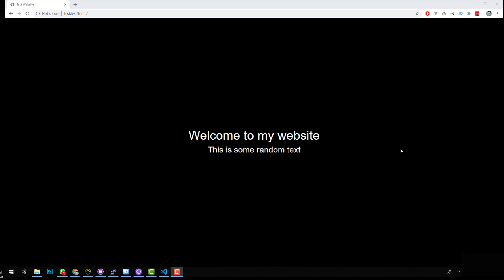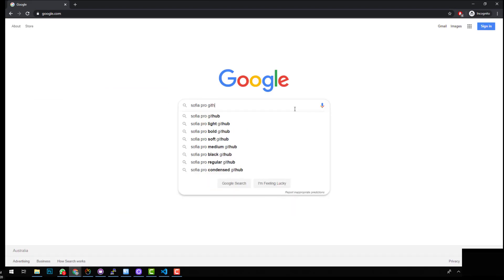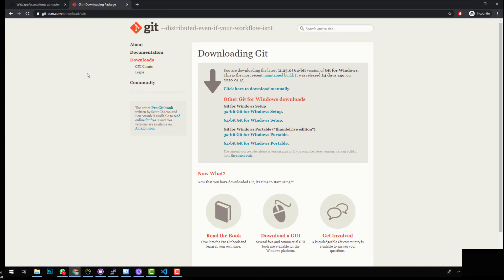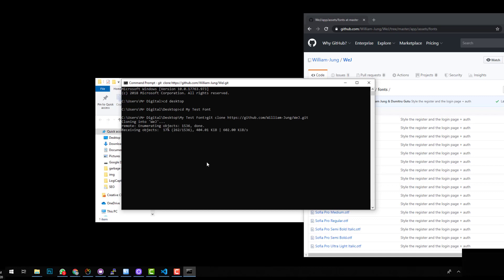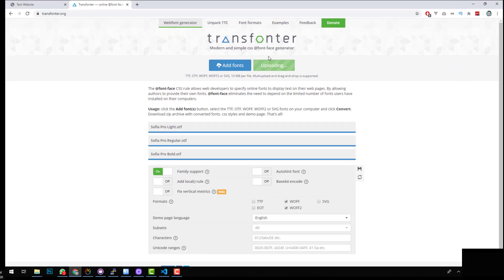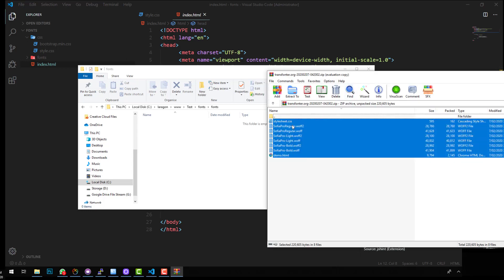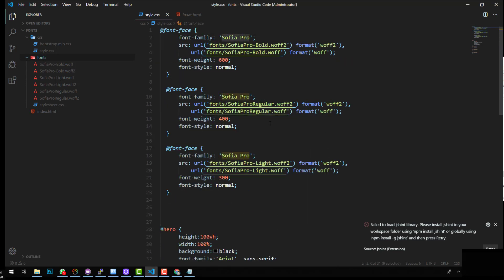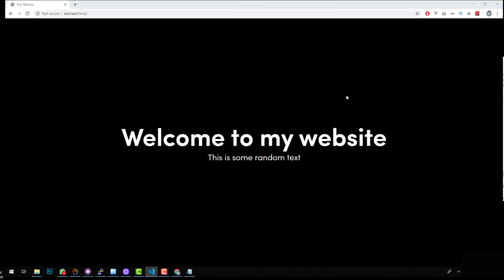How To Find, Use & Host ANY Font on Your Website - Simple Tutorial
Learn how to find fonts online and use them on your website so they can be seen by all devices.

The intention of this video is to show you how to find premium fonts so you can test how they will look prior to you purchasing them.

Fonts can be quite painful to choose, and you typically end up using Google Fonts which is used by many websites - so fonts tend to be the same everywhere.

This video will show you how to use a custom font on your website and HOST your own fonts.

This video is STRICTLY EDUCATIONAL and I do not condone using copyrighted fonts on production servers. The point of this video is to see how a font would look on your website prior to launching it - before you launch your project, you should purchase these fonts (if they are premium) to ensure you are legally using these fonts - typically the web fonts will be provided to you when you purchase them.

I take no responsibility for your actions if you choose to use premium fonts without buying them. As a teacher, I believe everyone should know how it works - that is why I am showing you this.

In this video, the font I found and used is a premium font, I was able to find online and use in my test video - you can find the purchase if you plan to use it on a production server.